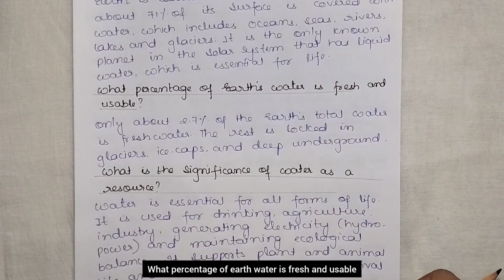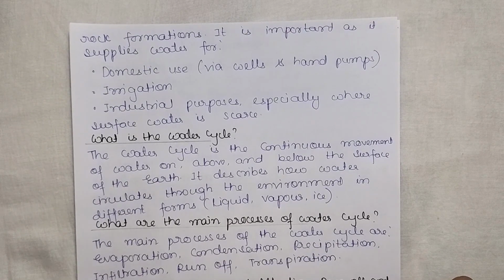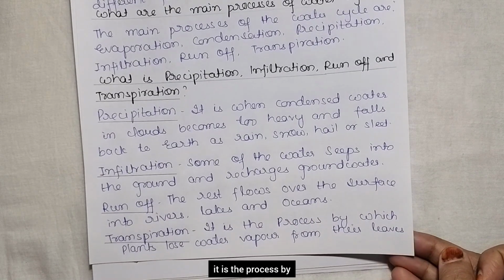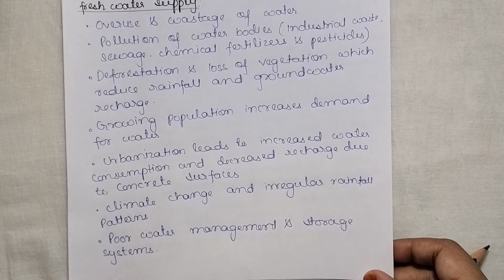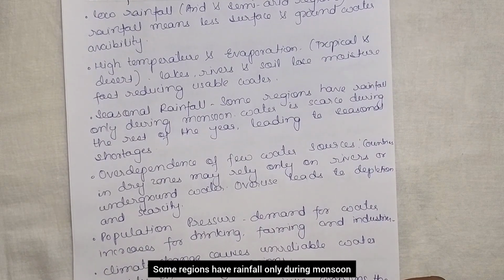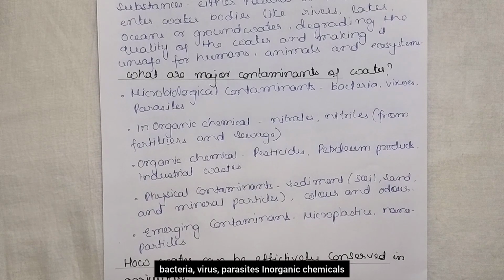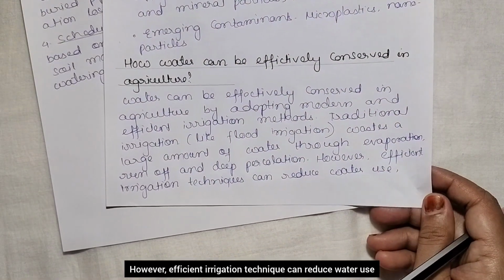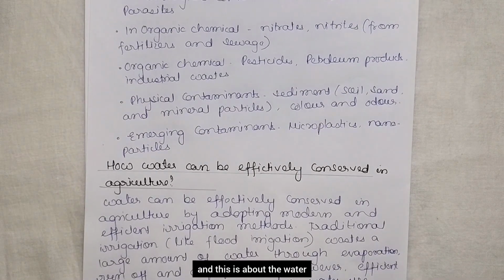Land Soil Water Natural Vegetation & Wildlife Resources II Class 8 Geography Chapter 2 II CBSE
Land Soil Water Natural Vegetation & Wildlife Resources class 8 geography chapter 2 ,water topic is covered in this video in detail.

land soil water natural vegetation and wild life resources class 8
land water soil natural vegetation and wild life class 8 question answer
land water soil natural vegetation and wildlife class 8 revision
land water soil natural vegetation and wild life
land Soil Water Natural Vegetation and Wildlife Resources notes
land Soil Water Natural Vegetation Wildlife Resources class 8 notes
land Soil Water Natural Vegetation and Wildlife Resources class 8 rapid revision